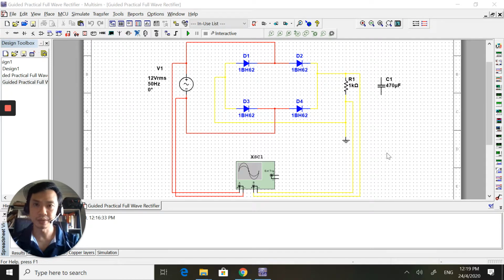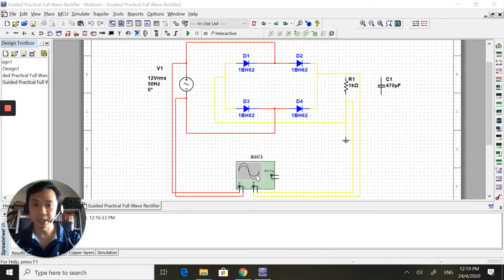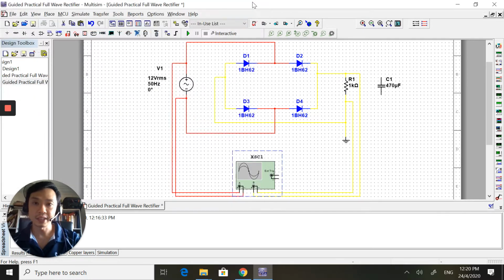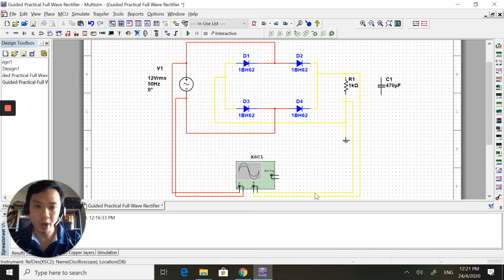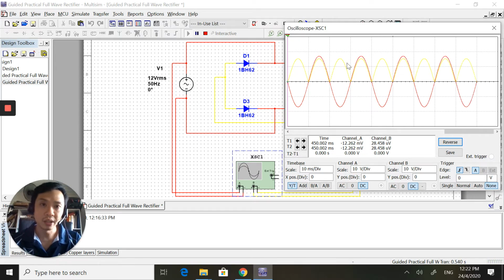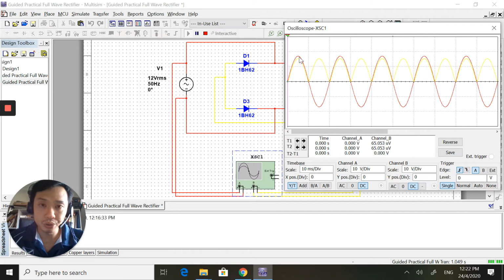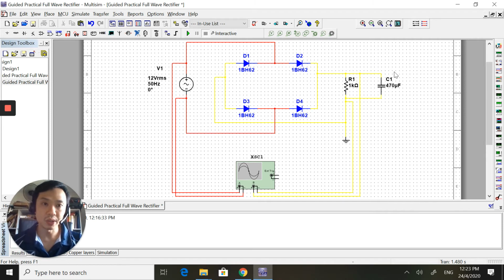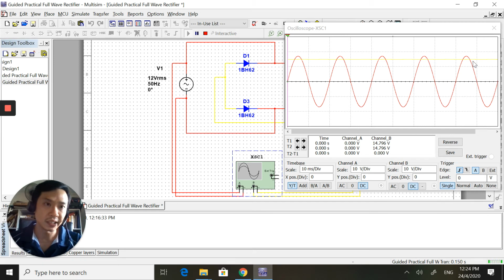Semiconductor Diodes Full wave rectifier video lesson